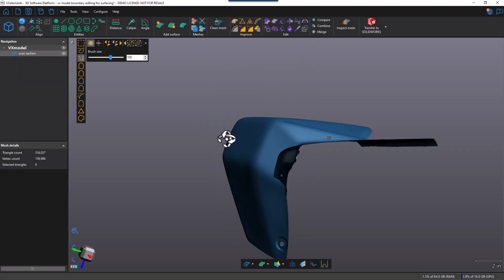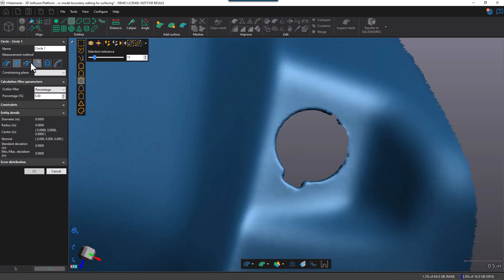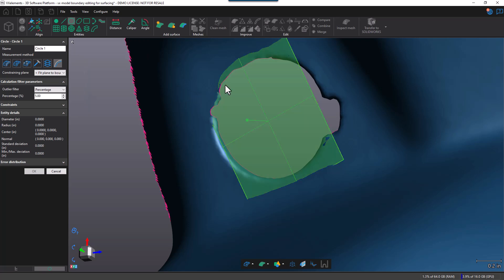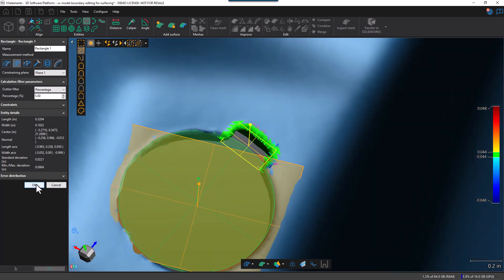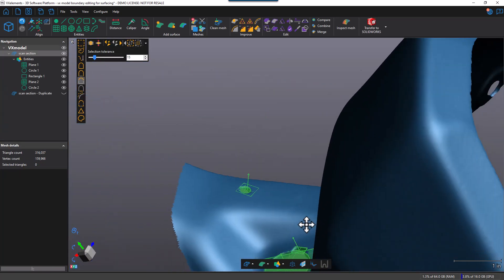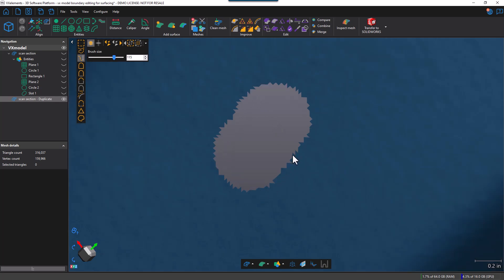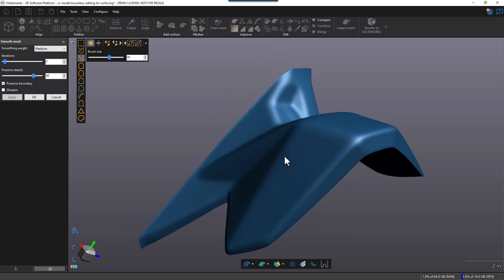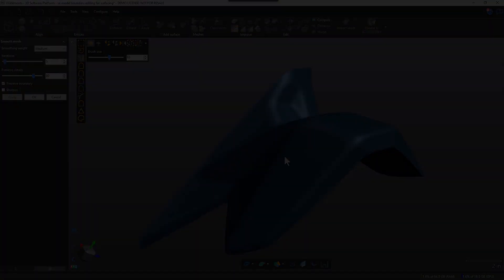Boundary Editing for Surfacing in Creaform VXmodel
Creaform’s VX Model software is the perfect tool for preparing a scan for downstream surfacing applications or 3D Printing. This workflow can be commonly applied to vacuum formed and sheet metal parts. First we'll extract CAD features from mesh boundaries as well as editing the boundaries themselves. Then duplicate the mesh and use the defeature tool to erase the features to create a mesh without features, this allows the user to create a single surface body while the extracted entities can be used to put them back into the CAD model.  We'll also cover local and global smoothing operations.

VXmodel is a reverse engineering software plug-in to VXelements, which is the Creaform 3D Scanner data capture software. The main purpose of the software is to obtain reference geometry that can be imported into any CAD platform using standard formats (.iges, .setp, .dxf) with direct transfer to SOLIDWORKS, Autodesk, and Solid Edge.